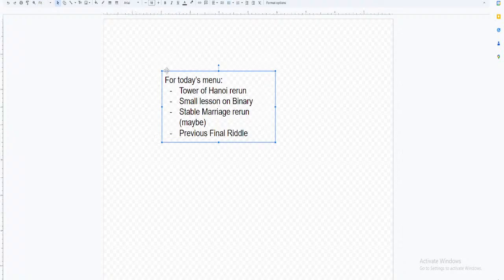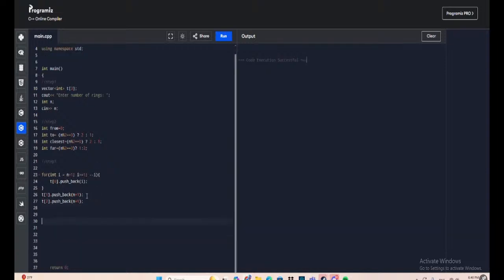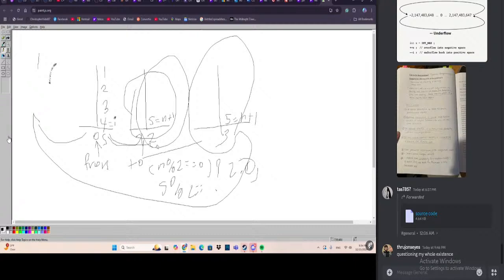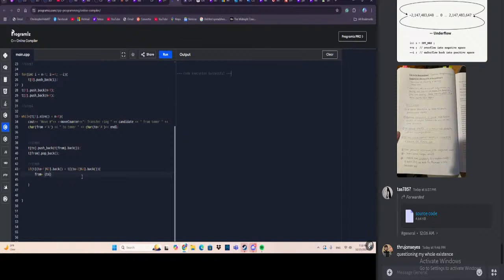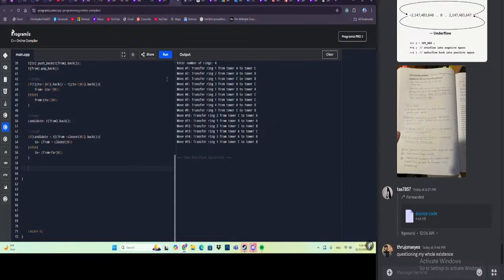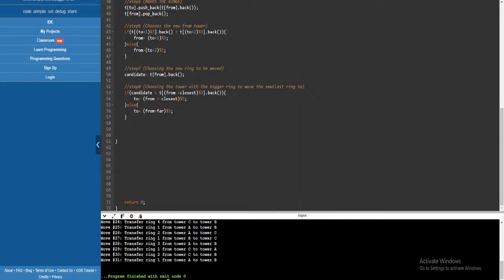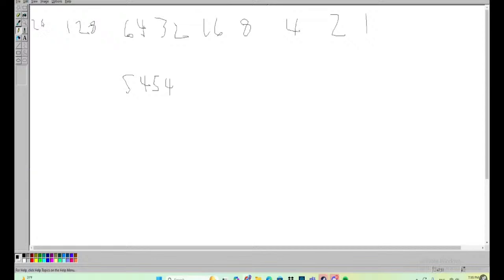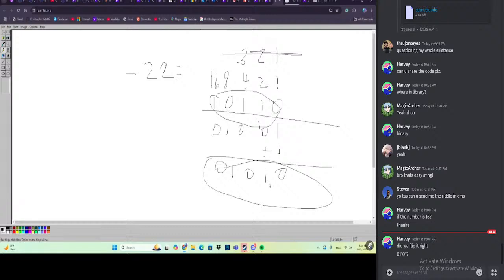CS 211 REVIEW SESSION #3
For waxman (may he bless us with the curve)